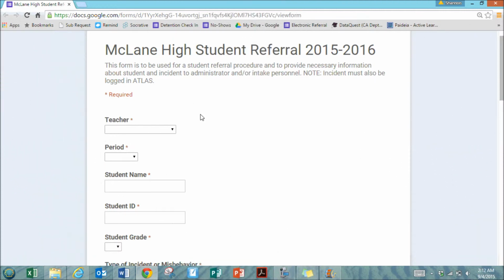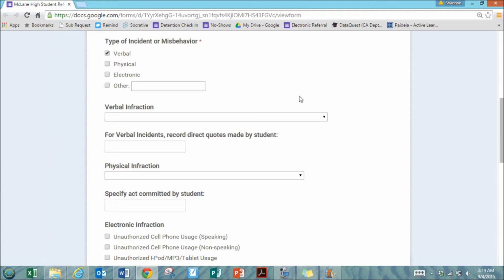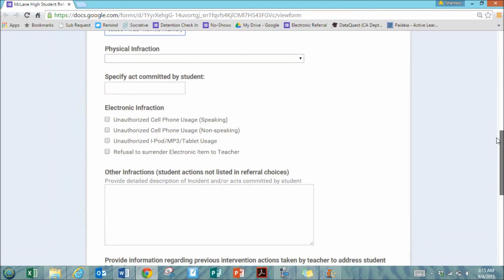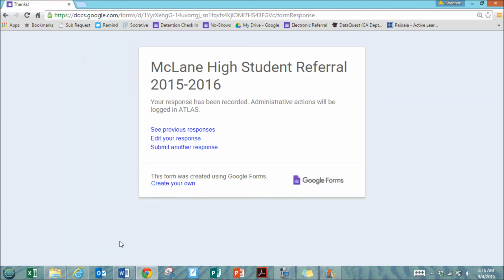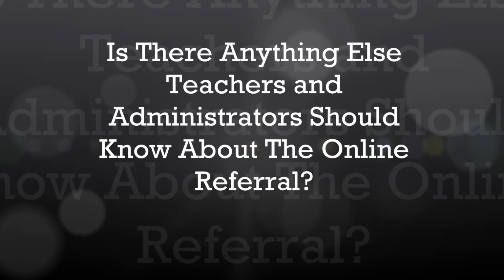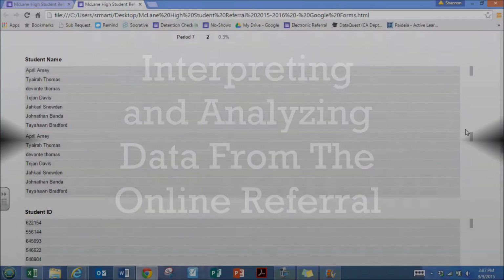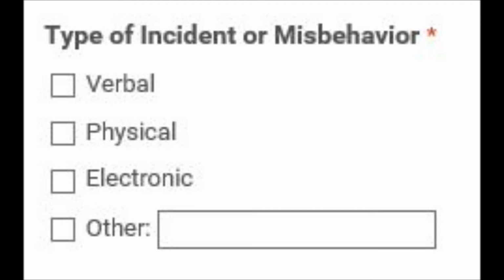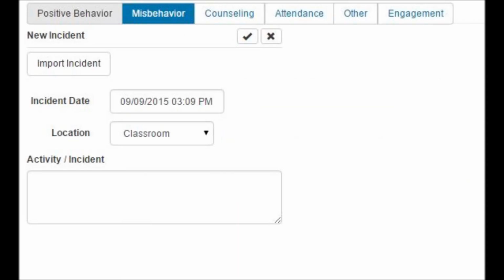The Online Referral System: A New Approach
Developed By: Rick Santos and Shannon West